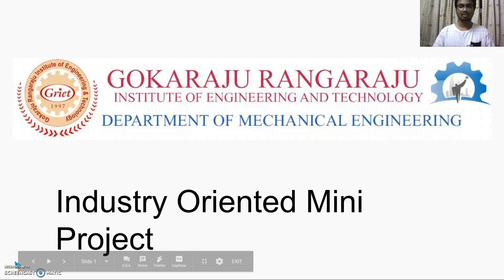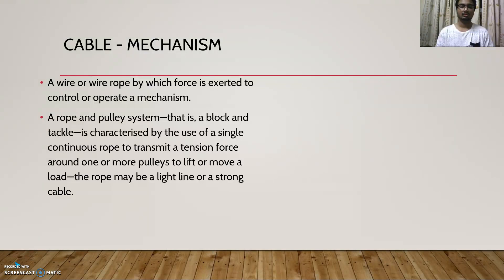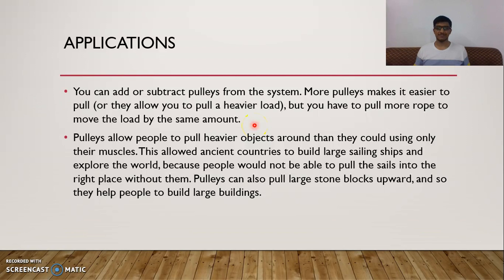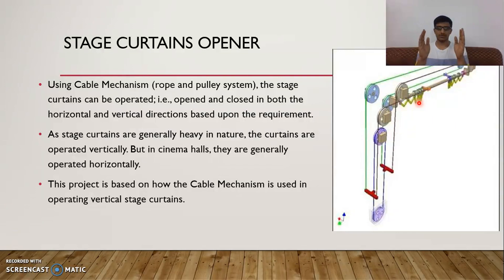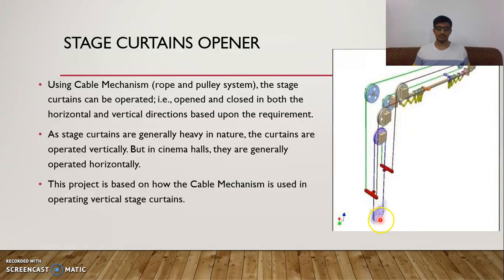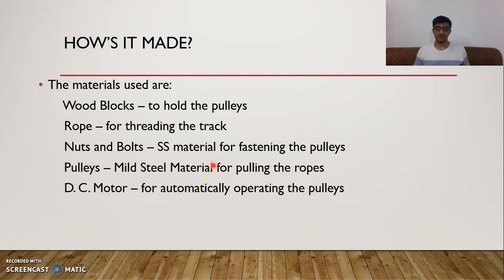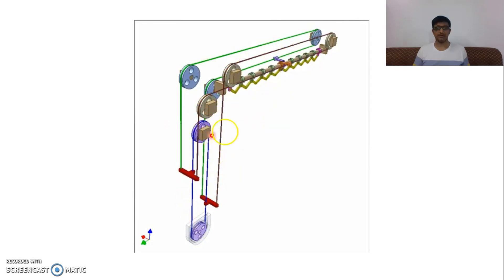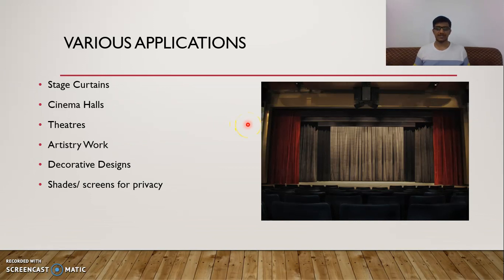Cable Mechanism for Controlling Stage Curtains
We the students of Gokaraju Rangaraju Institute of Engineering and Technology, Bachupally, Hyderabad, Telangana, India are pursuing our Bachelor's in Mechanical Engineering, currently in our 3rd Year - 2nd Semester. In this Semester we're supposed to design and fabricate a working model of a machine or a product using the Mechanisms we've learnt. Under this Industry Oriented Mini Project we created an Automated Cable Mechanism for Controlling Stage Curtains.